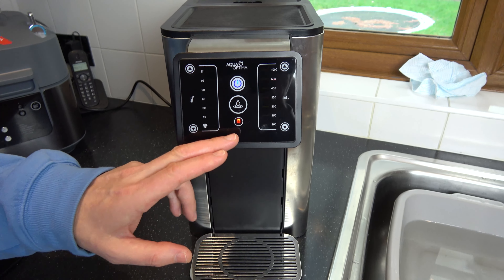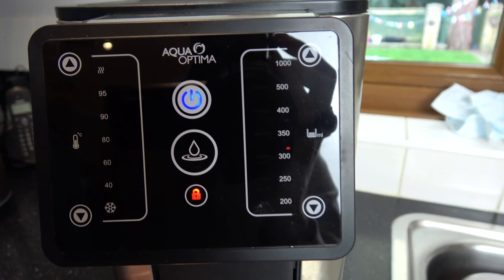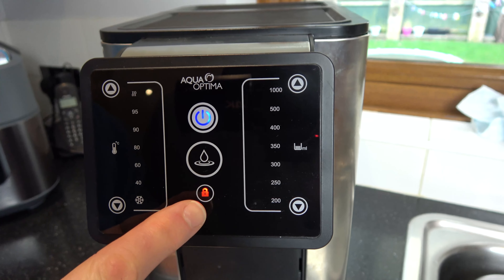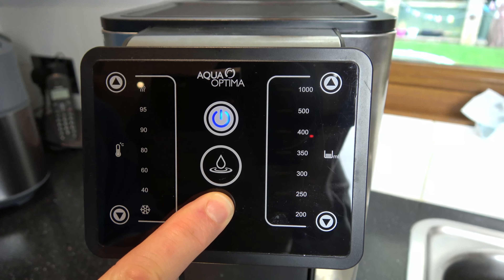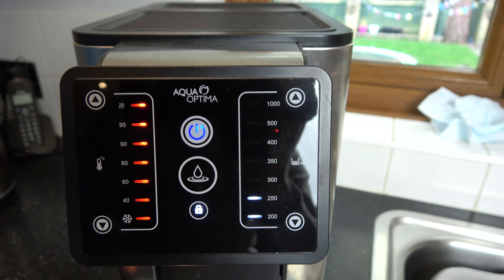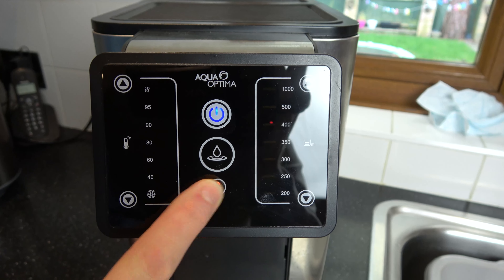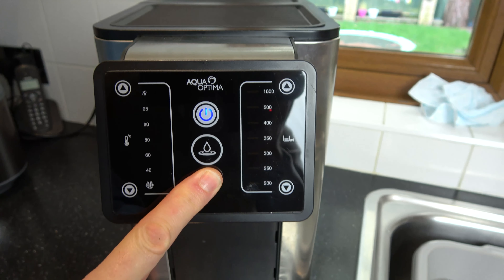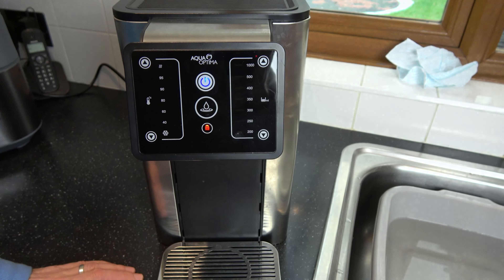How to LOCK and UNLOCK Aurora Aqua Optima RED LOCK / Child Lock - Beginners guide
In this short video we explain how the Aurora Aqua Optima is unlocked or locked.
If you would like to purchase this hot & cold water dispenser from Amazon here in the UK then click this